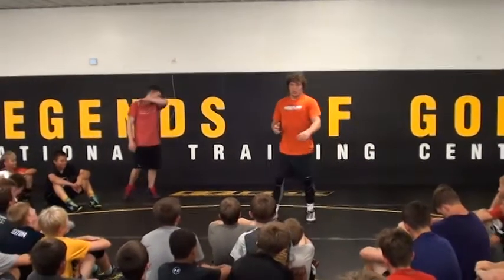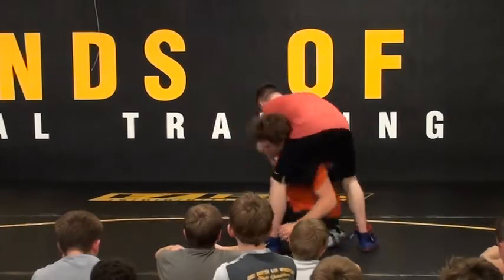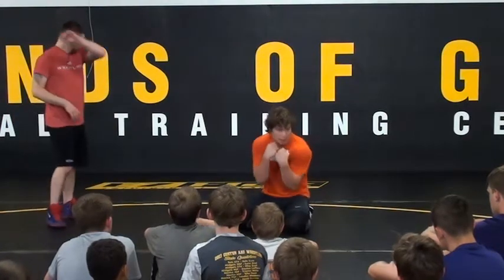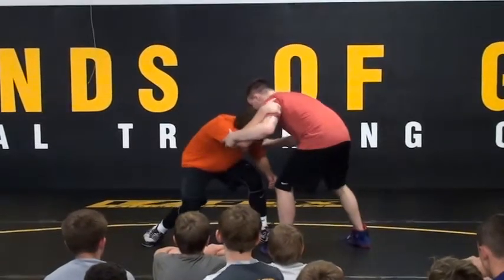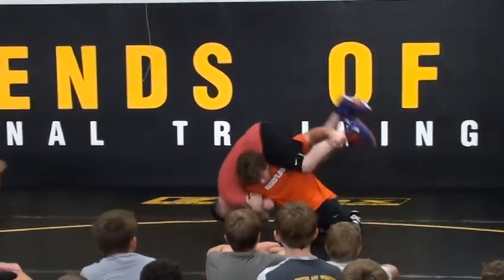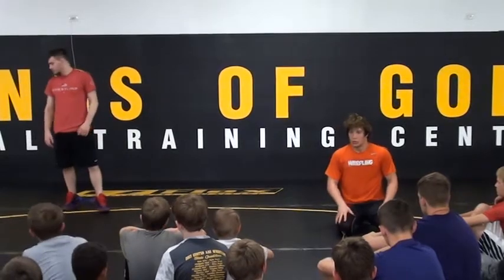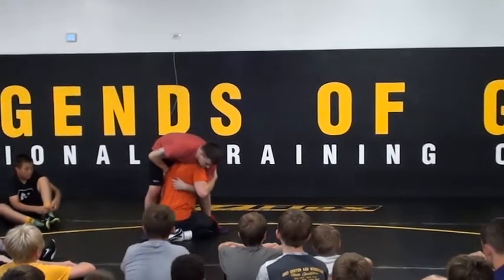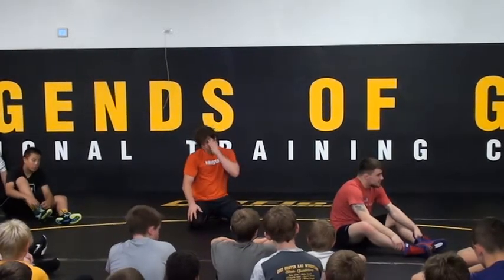Dieringer Firemans Carry